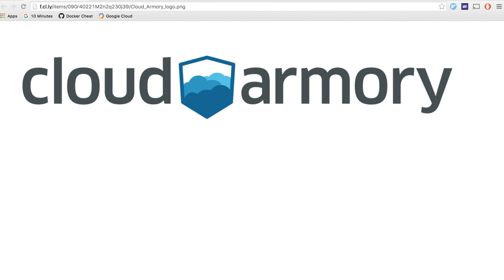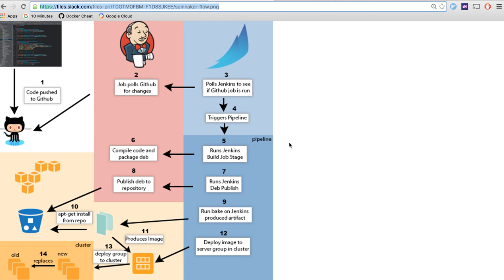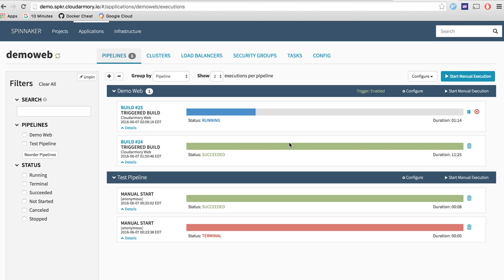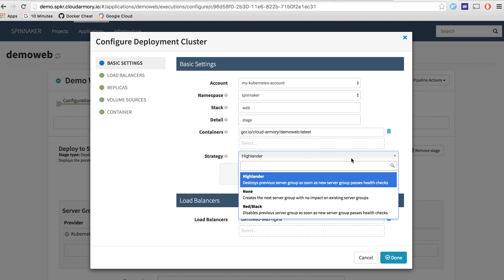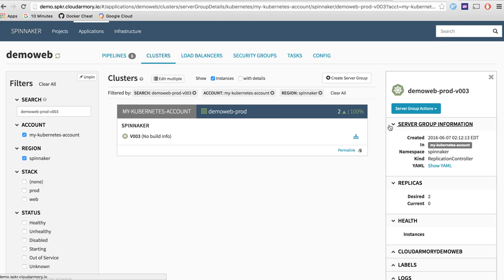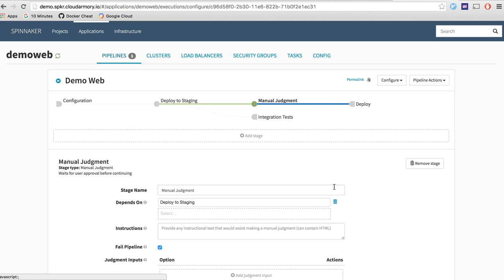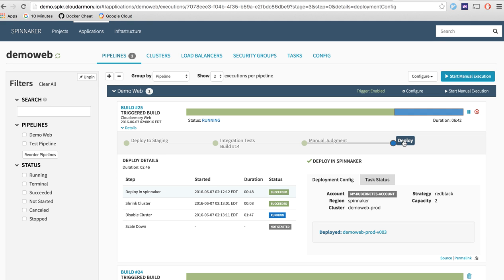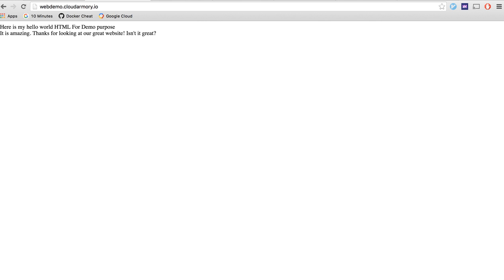Spinnaker and Kubernetes A Walkthrough